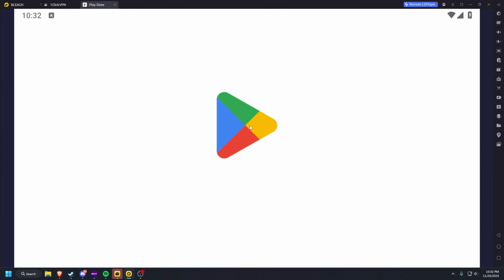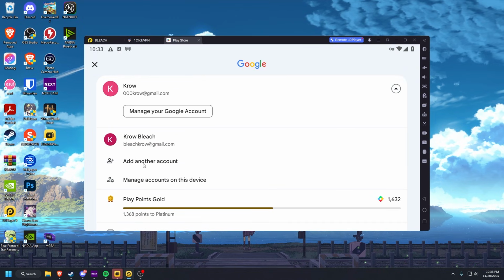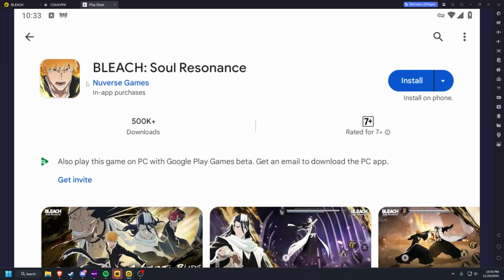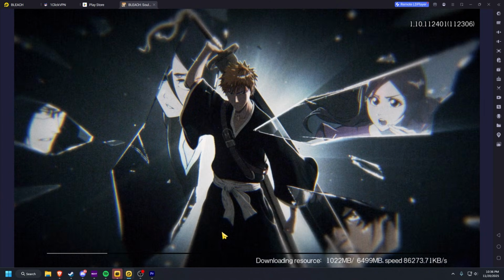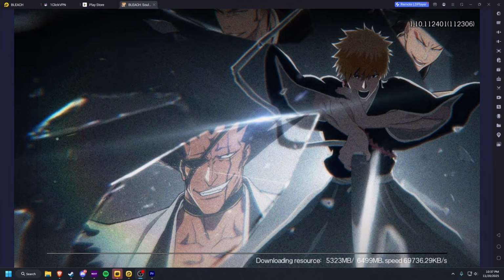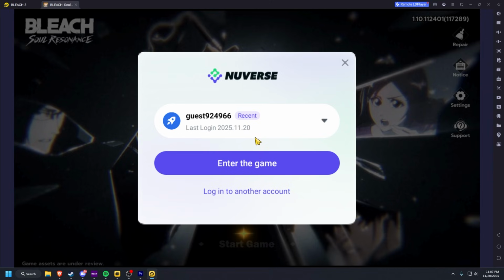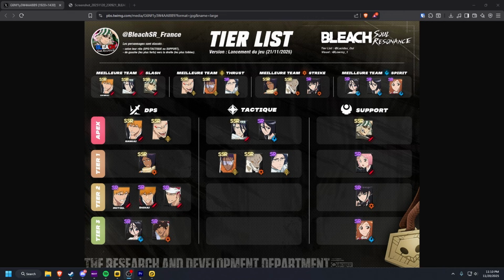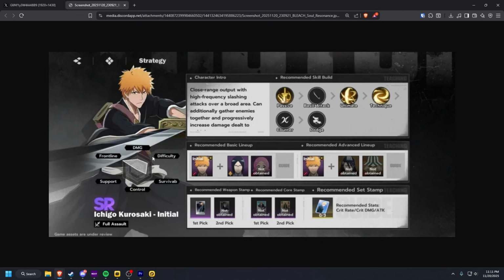BLEACH Soul Resonance: How To Download SEA Region & Reroll Tier List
Learn how to download BLEACH Soul Resonance in the SEA region and check the best reroll tier list to start strong with the top characters.

Timestamps!
0:00 VPN Download
2:41 Download Done/VPN Off
3:18 iOS Information
3:56 Account Information
5:24 TIER LIST
7:24 Outro